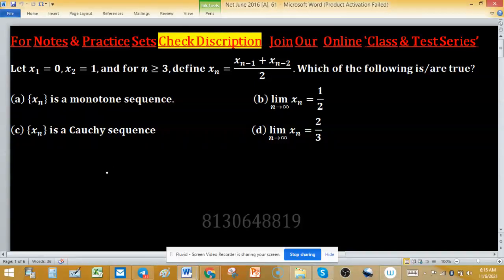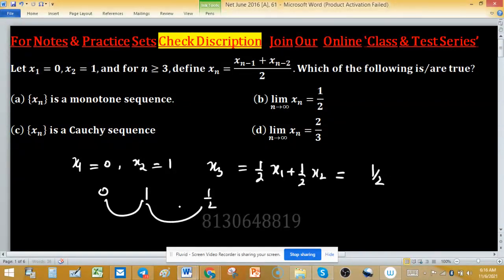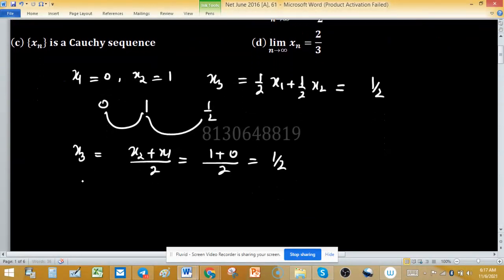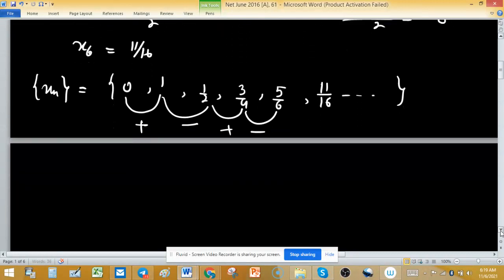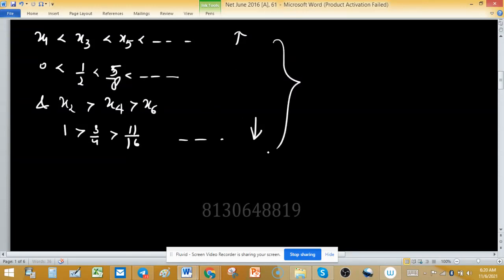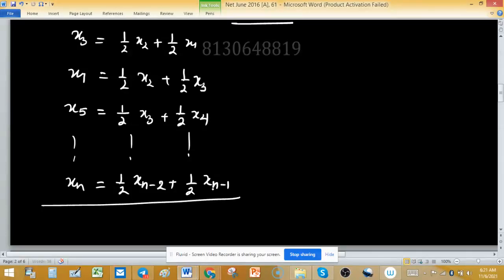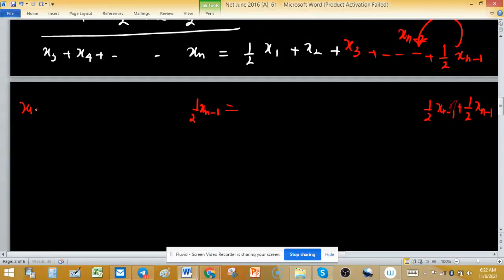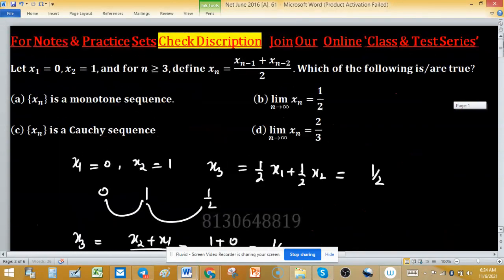sequence and series radius of convergence monotone cauchy Csir Net june 2016 real analysis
linear algebra mcqs, lipschitz condition, nilpotent matrix, number theory, order of a permutation, permutation groups, product of permutation group, root test, symmetric group, taylor's theorem, test the convergence of the series, algebraic multiplicity and geometric multiplicity, automorphism, cauchy's root test for convergence of series, change in order of integration, chennai mathematical institute, compact sets,

En Net June 2016 [A], 61
Key (c, d)